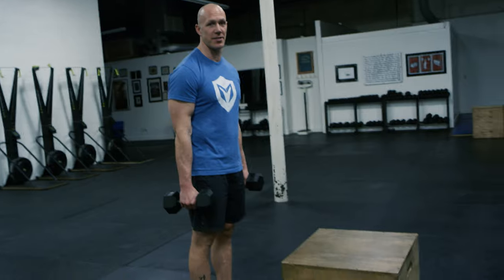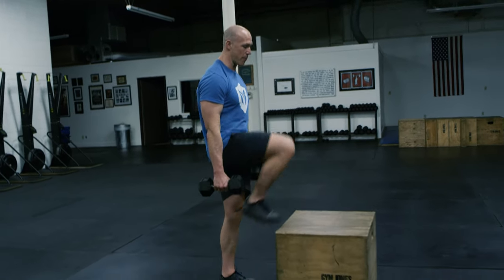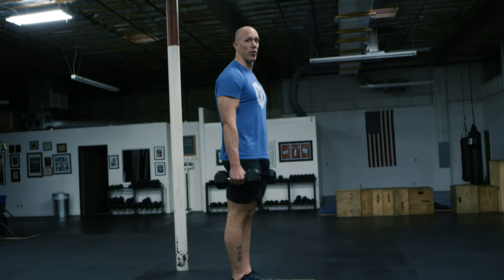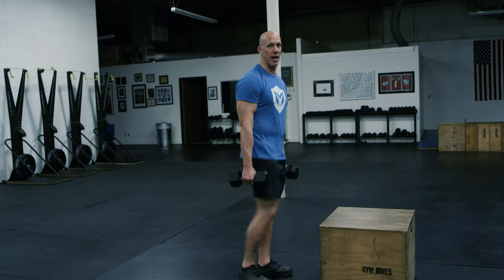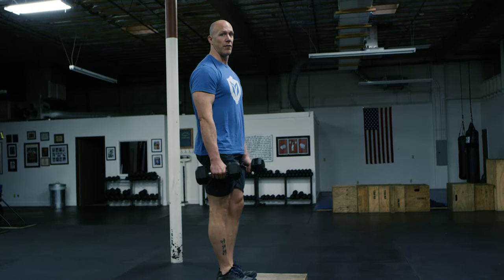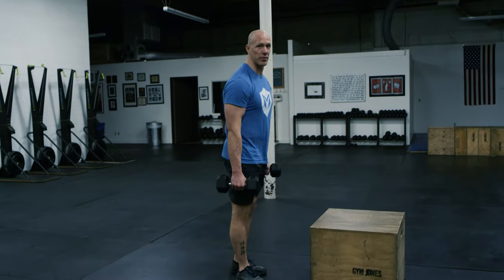Dumbbell Step-up - How To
Stand in front of a box or bench with your hands at your sides and your palms facing in. Hold a pair of dumbbells and place your left foot on a box or bench. Press through your left heel and step up, lifting yourself onto the box or bench, ending with both feet on the box or bench. Step off the box or bench and return to the starting position before switching legs.